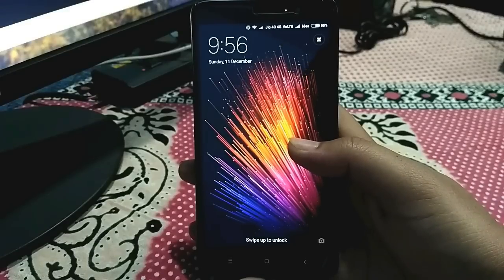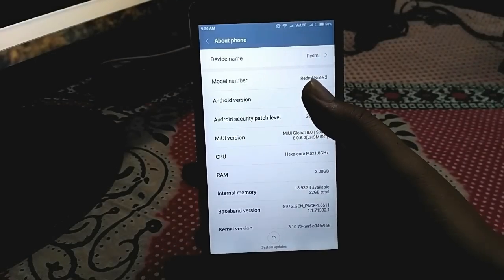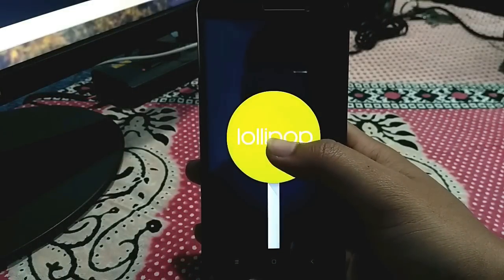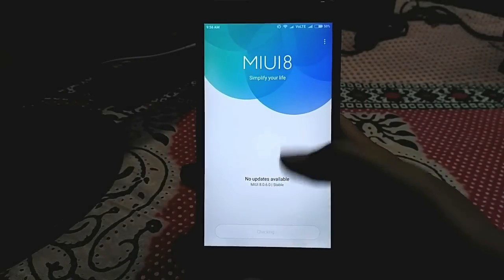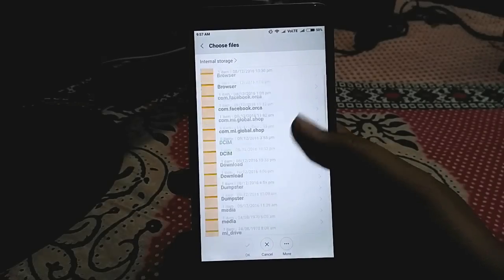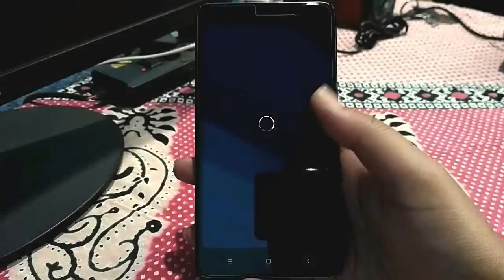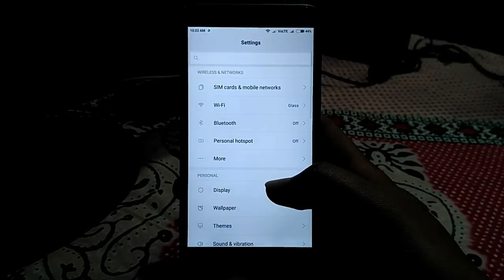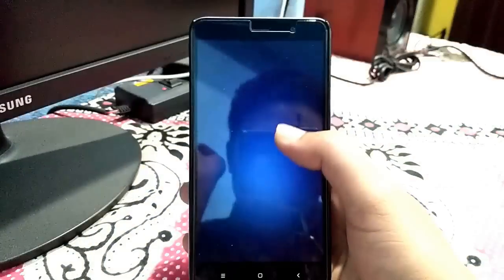Redmi Note 3 Marshmallow Update Official [HOW TO INSTALL]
This video is for Redmi Note 3 Marshmallow Official Update  [HOW TO INSTALL].
Your phone redmi note 3 will get an update of marshmallow very soon.

 Xiaomi phones are not as popular as other OEM like Motorola. ... The link for the recovery ROM is MIUI ROM for Redmi Note 3 - MIUI Downloads - In Description. You can copy the ROM to the internal storage and flash it via the updater app.